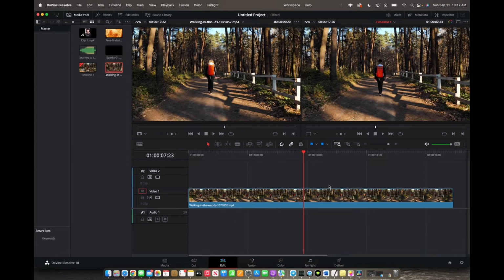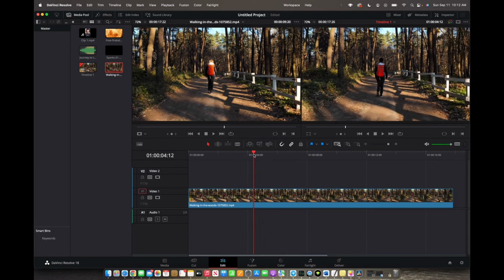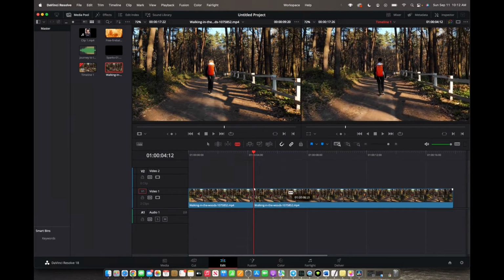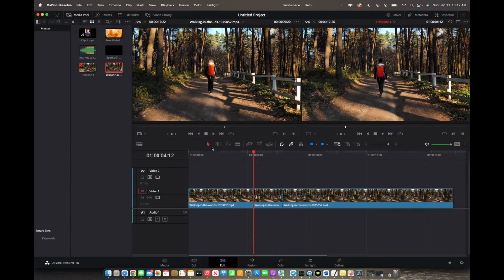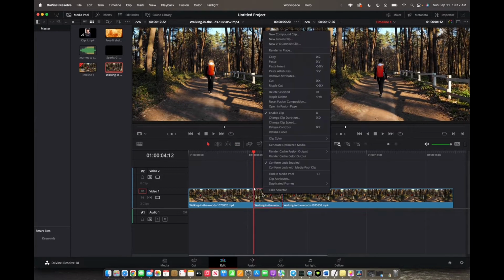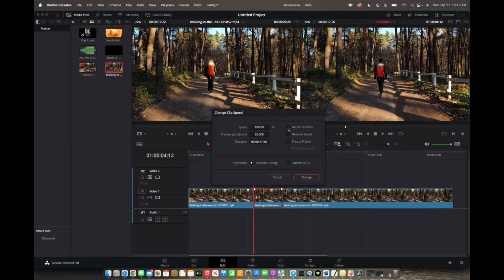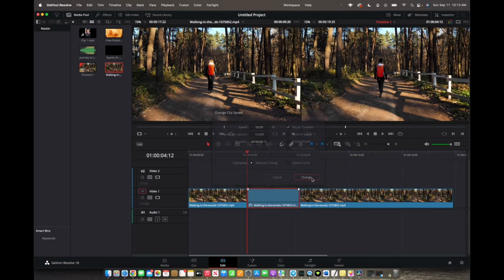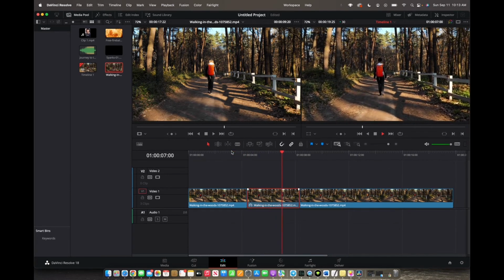How To Slow Down Your Clips | DaVinci Resolve 18 Tutorial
Welcome back to 8482 Media, in this video you will learn how to slow down your clips in DaVinci Resolve 18.